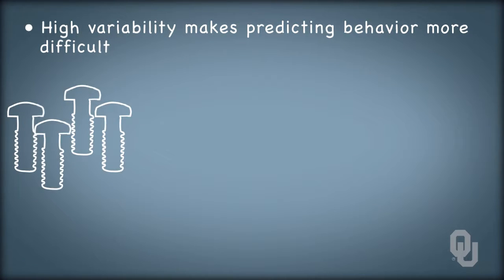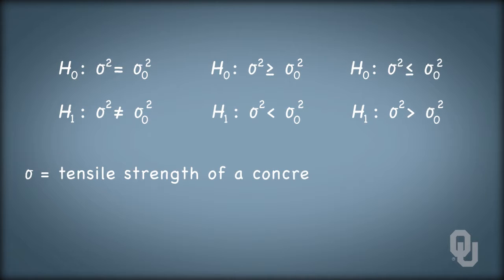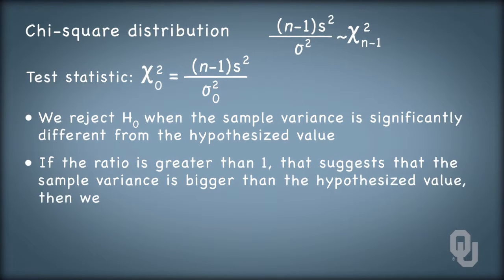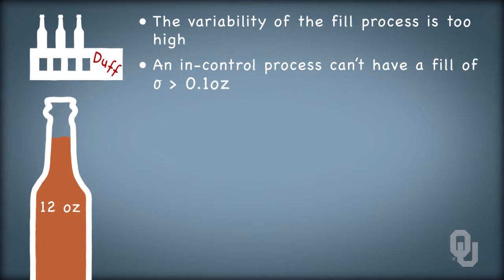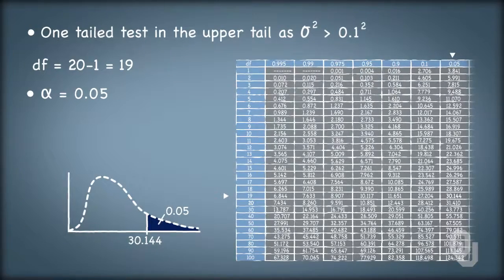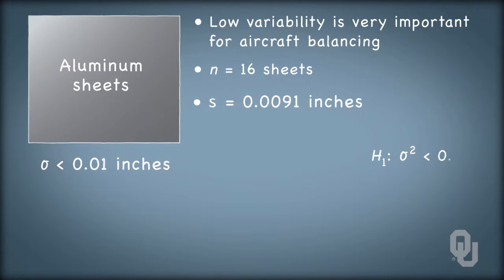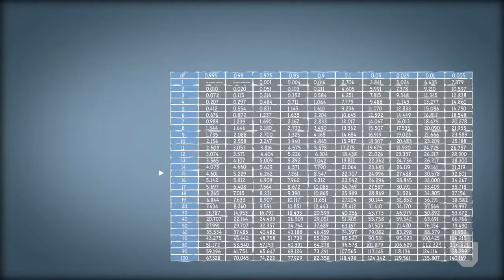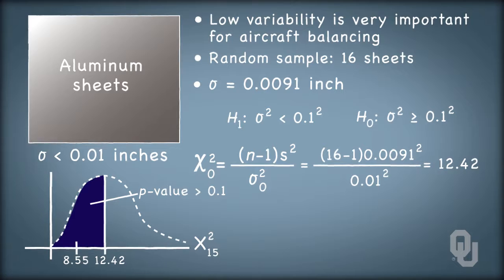7.5.2. Hypothesis Testing for a Population Variance